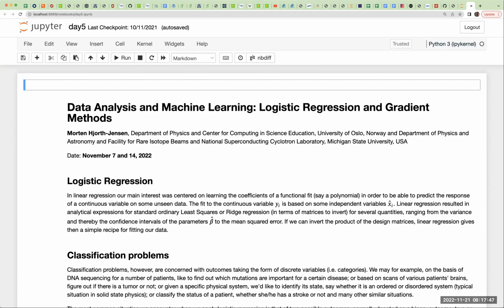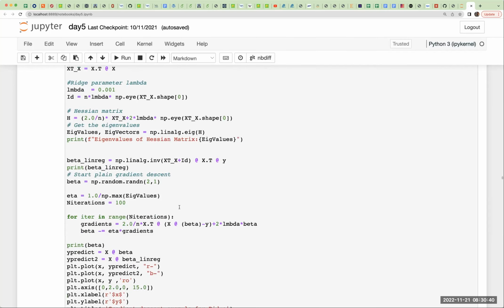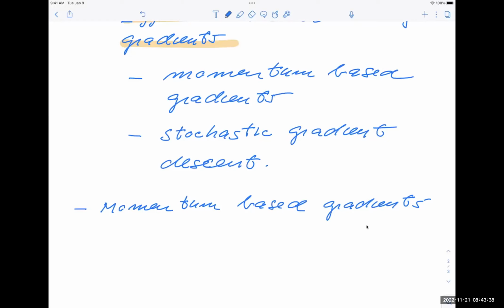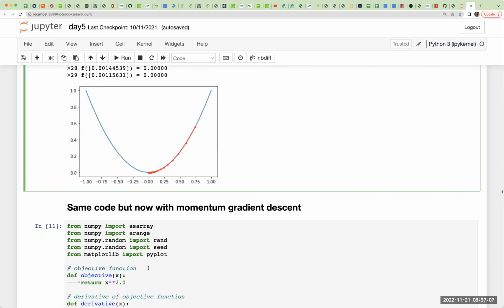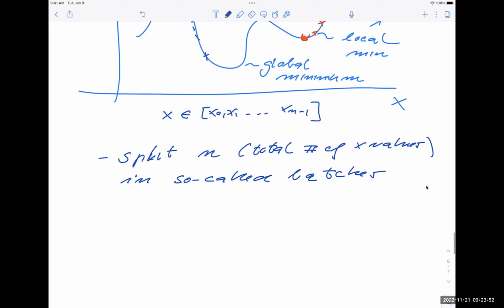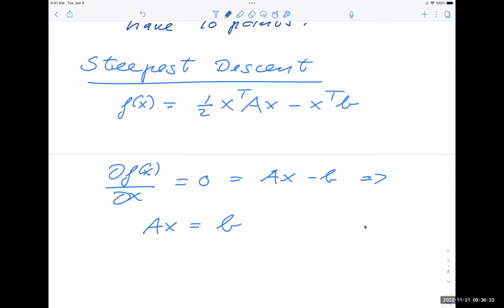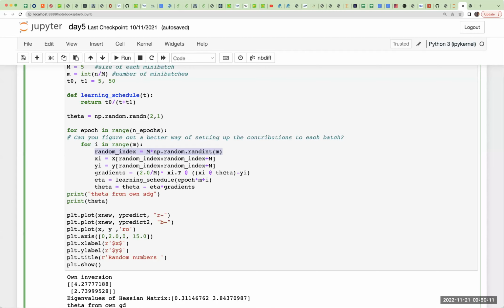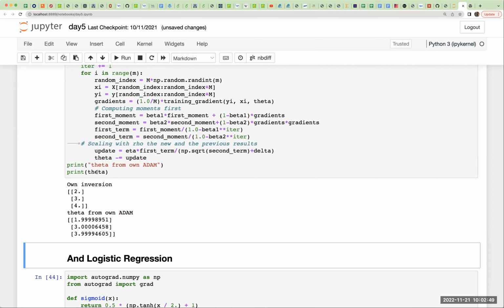Erasmus+ lecture, Optimization methods, November 21, 2022